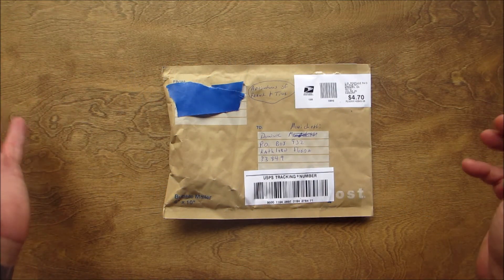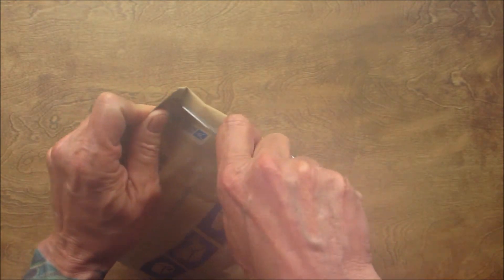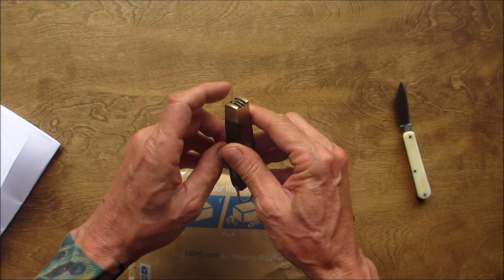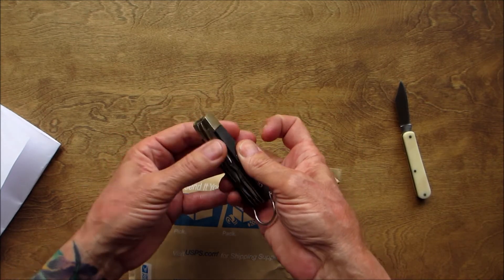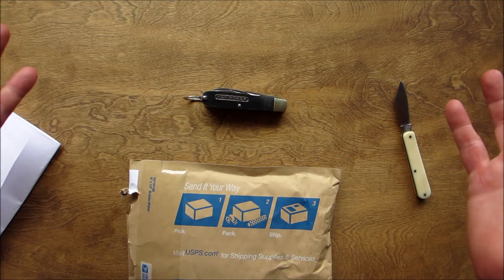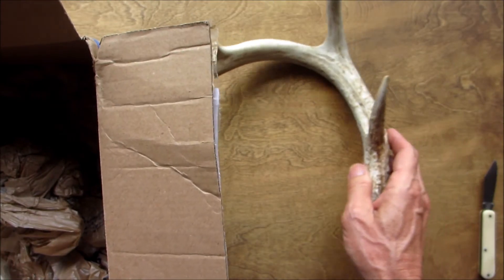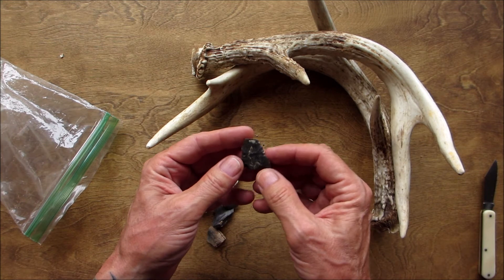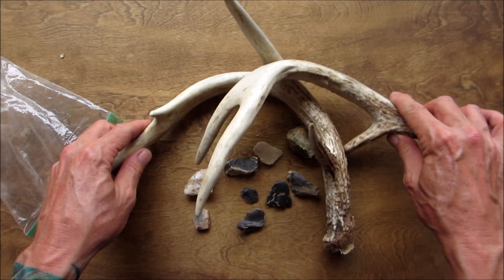Mail Call Times Two!